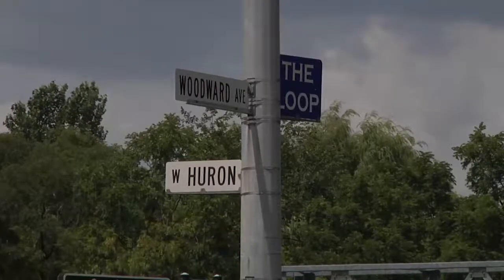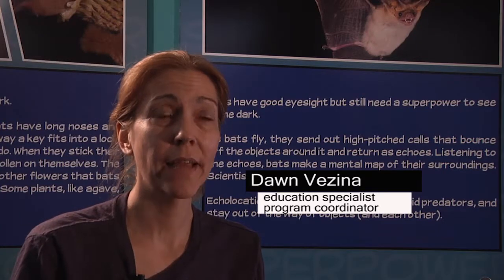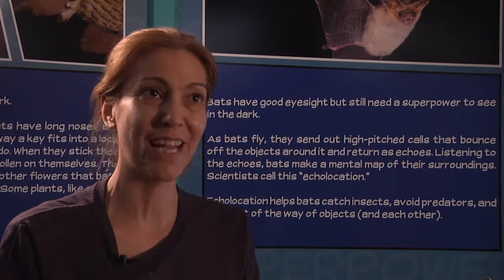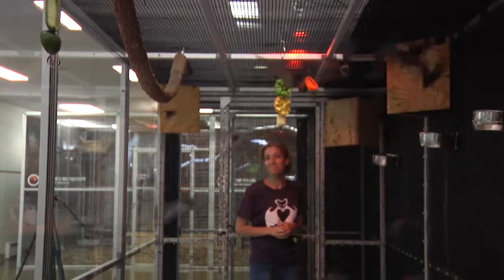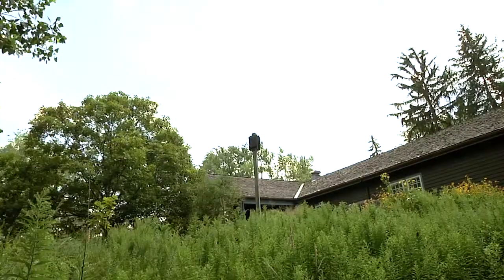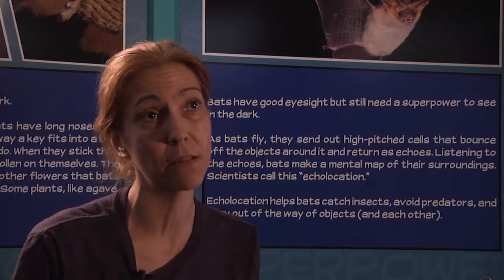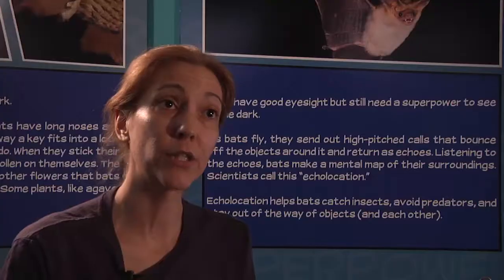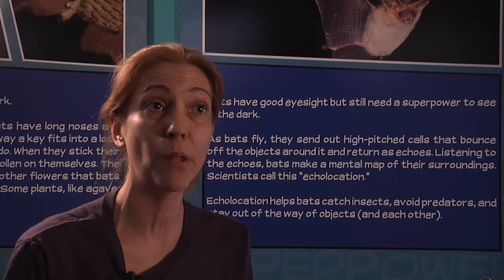BatZone - Pontiac, Mi.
Bat Zone Documentary - Specs Howard School of media arts.